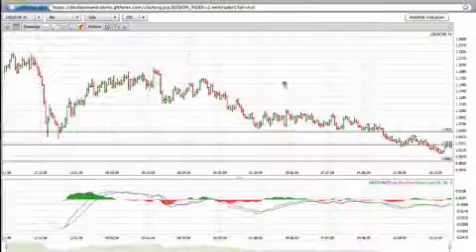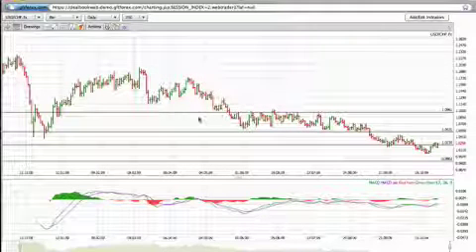Trade and SR Lesson 102909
This is a video of a breakout trade I made. The video outlines the trade and serves as a lesson on how to spot support and resistance or as I call them Price Pivot Zones (PPZ). Support and Resistance zones can be easily spotted on the higher time frames and I highly suggest to any trader to start with the weekly and progress lower marking relevant zones without getting too carried away. Another tip is to mark the areas using different color lines. Example: PPZ from weekly = grey, PPZ from daily = Blue, etc.. Hope you enjoy the video!